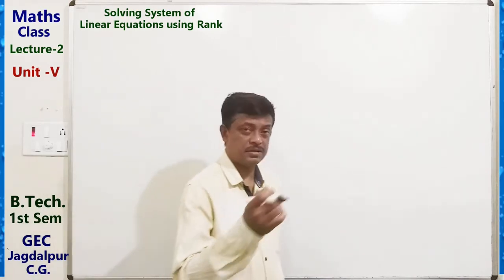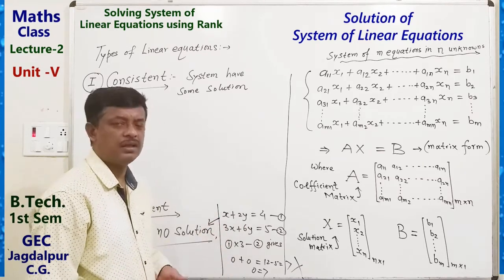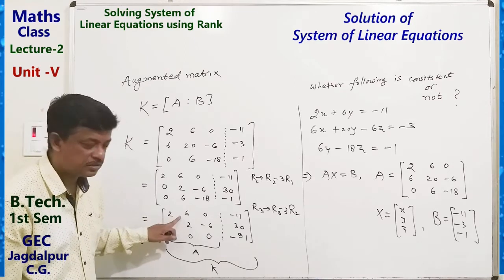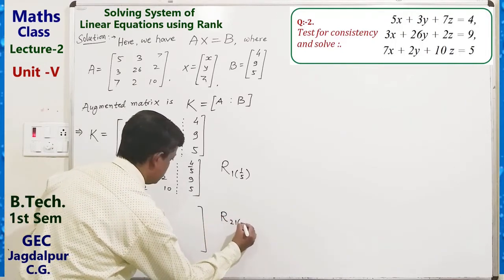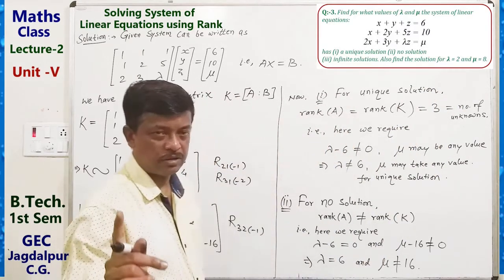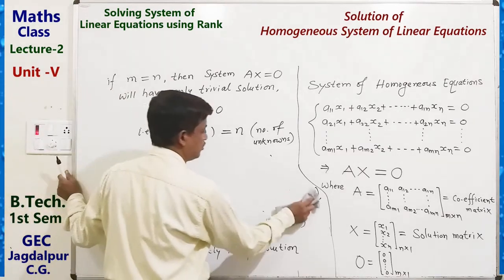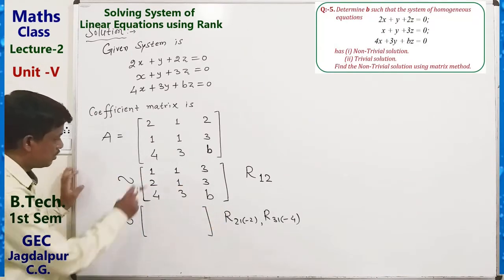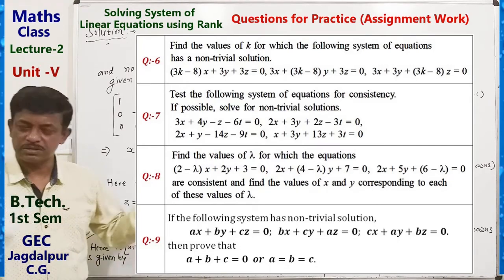Solution of System of Linear Equations using Rank - (Unit-V, BTech 1st Sem) (Lecture-2) - M-I (AKB)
Solution of System of Linear Equations using Rank - (Unit-V, BTech 1st Sem) (Lecture-2) - M-I (AKB), GEC Jagdalpur
In this lecture, I have provided the discussion about the process of solving System of Linear Equations (non-homogeneous & homogeneous) by using the Rank of a matrix and solve some problems.